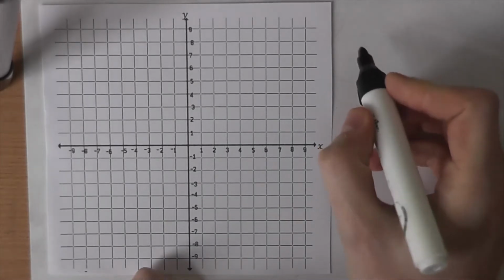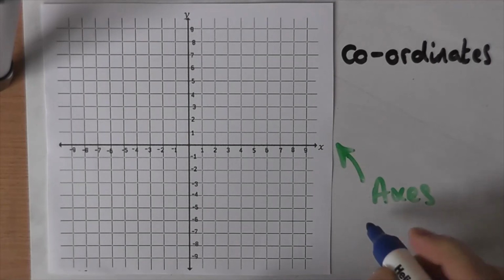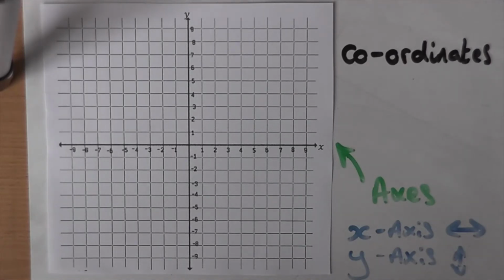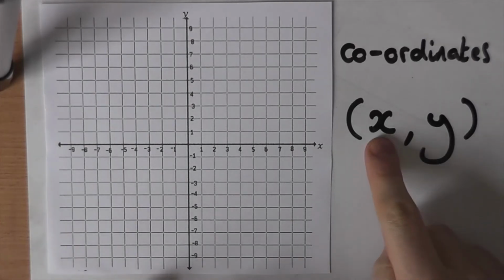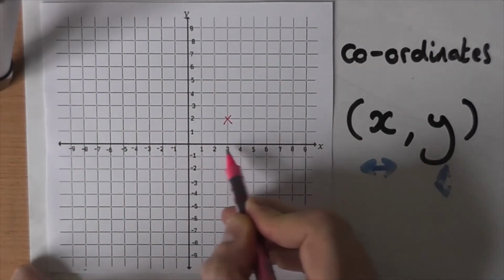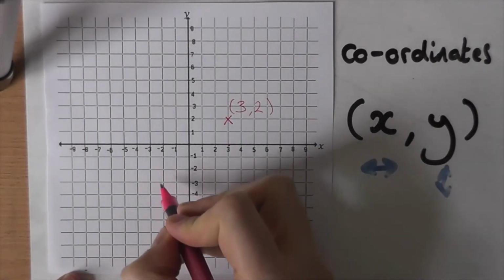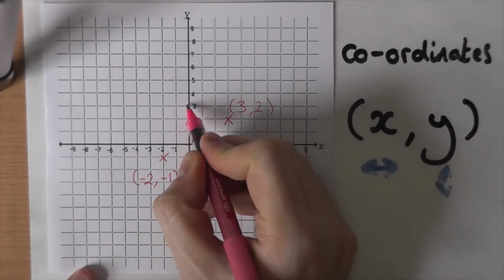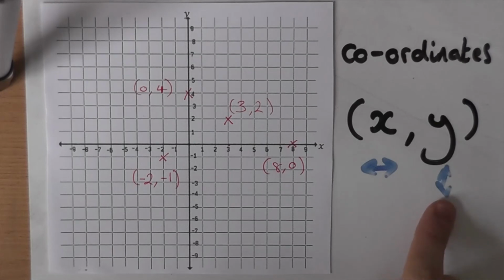Coordinate Grids | GCSE Maths (Foundation)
Tell me where I am!

1:27 How coordinates work
5:01 Examples